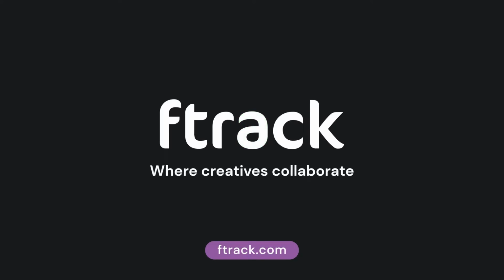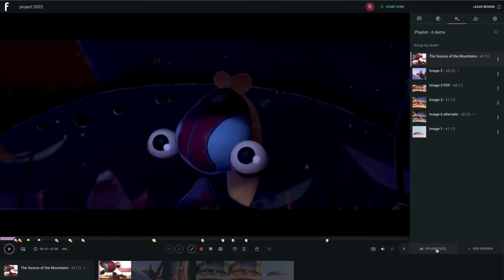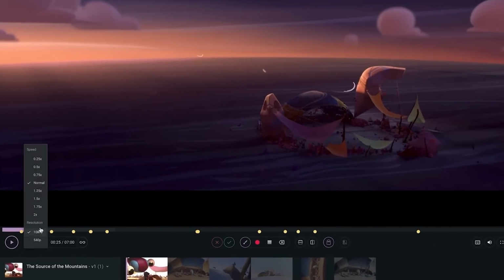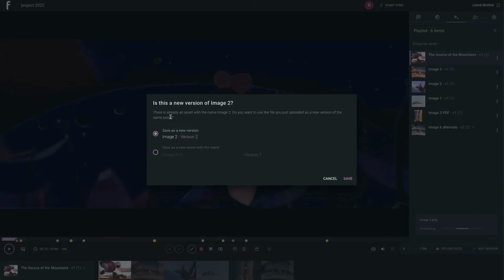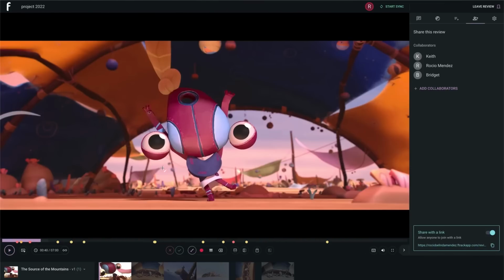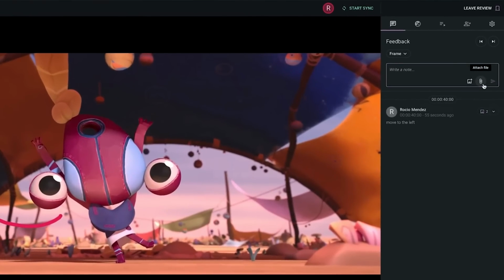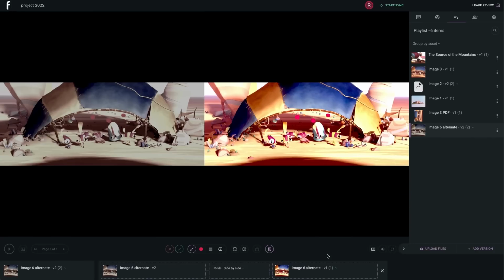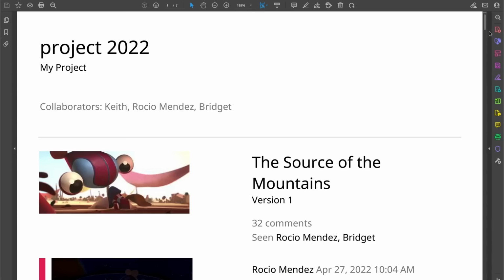A guided tour of ftrack Review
Welcome to ftrack Review – the browser-based review platform for creative teams to provide detailed feedback on media projects via their browser, in interactive sync with colleagues and clients. This video breaks down all the workings of ftrack Review, from setting up a project to sharing final feedback with your team. Take a look to learn how to get started and run efficient and productive reviews! Want to start your free ftrack Review software trial today? ⬇️

Thank you to ESMA for allowing the use of the student film THE SOURCE OF THE MOUNTAINS in this video! You can learn more about the project and those that made it